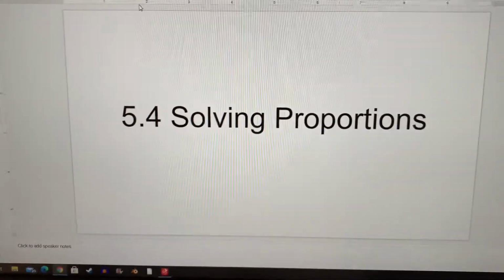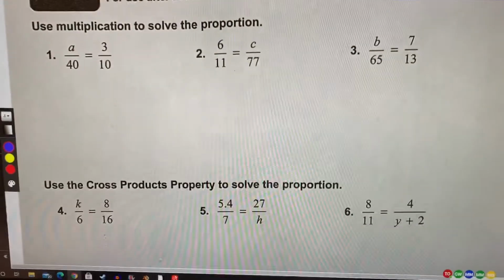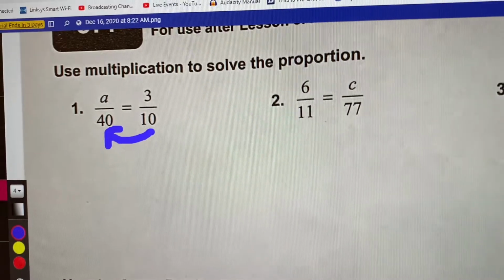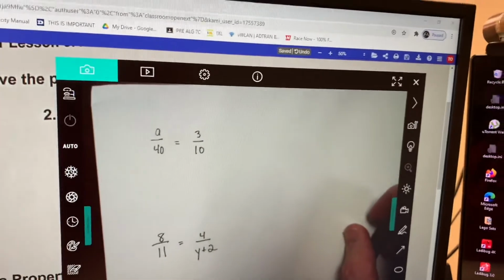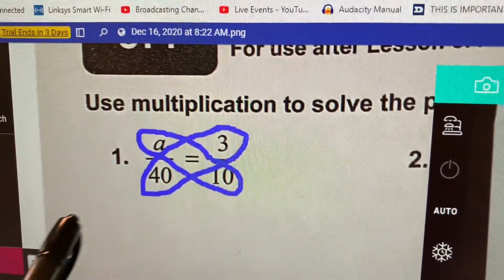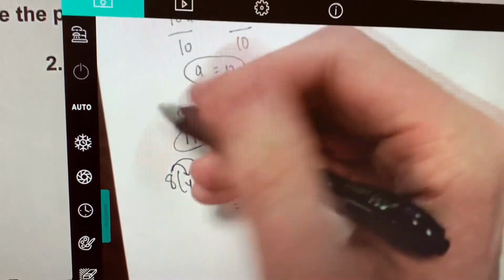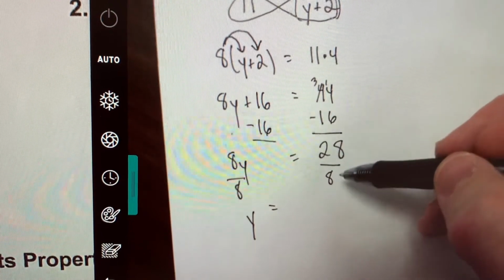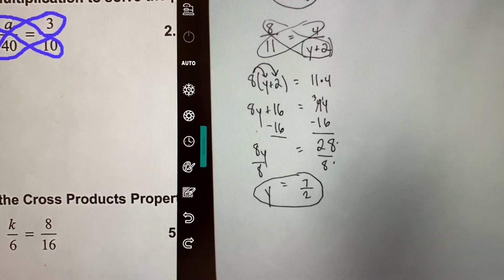5.4 Solving Proportions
Video explanations on solving preportions